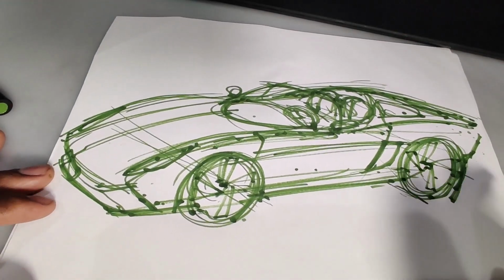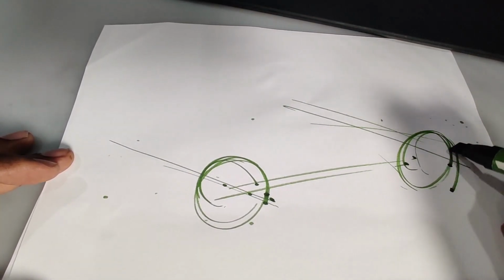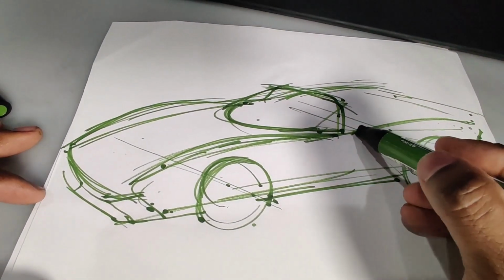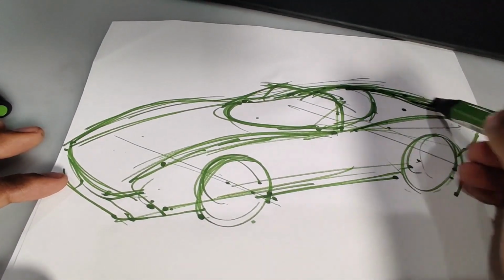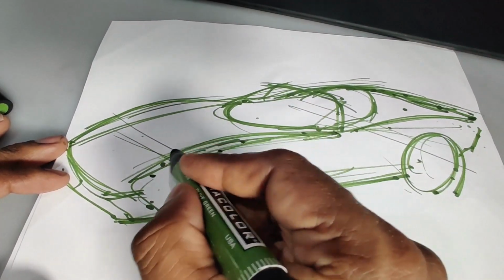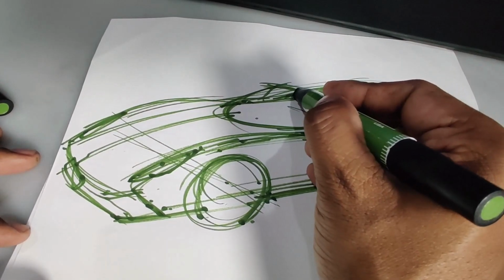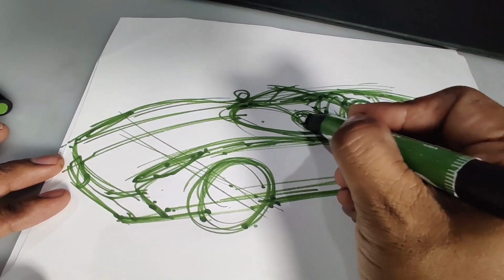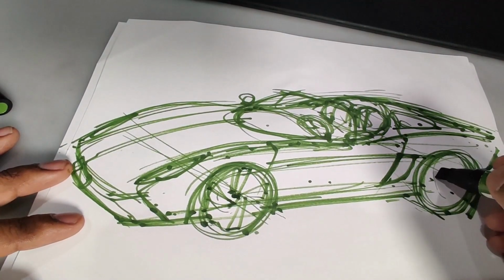HOW TO DOODLE CARS IN 5 MIN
IN THIS VIDEO I WILL SHOW YOU HOW TO DOODLE A CARS IN 5 MIN!!